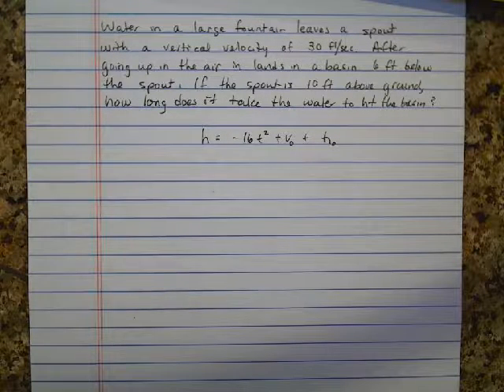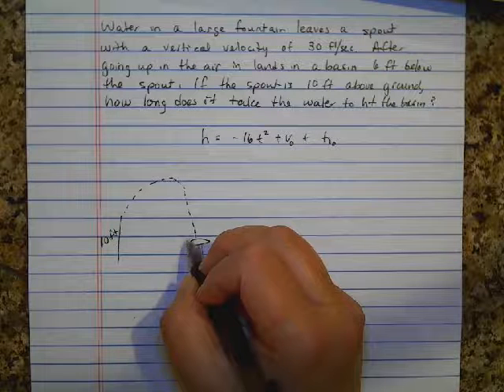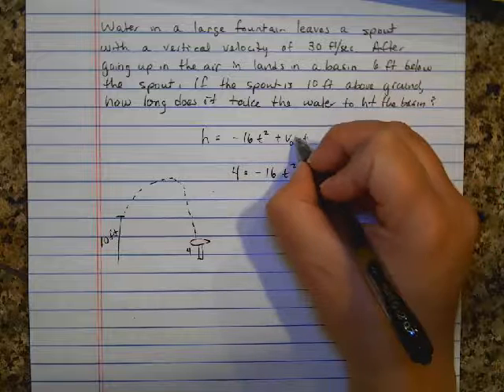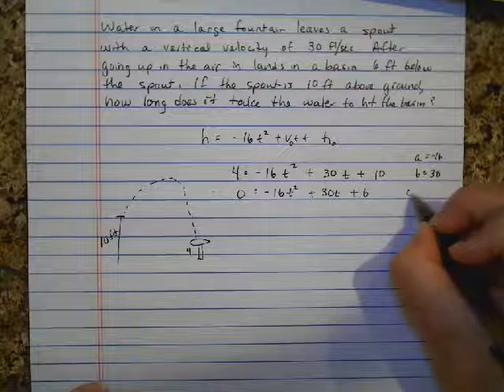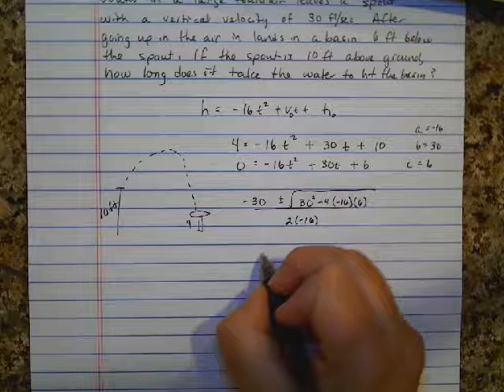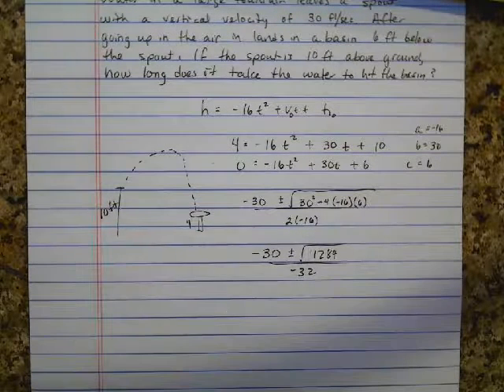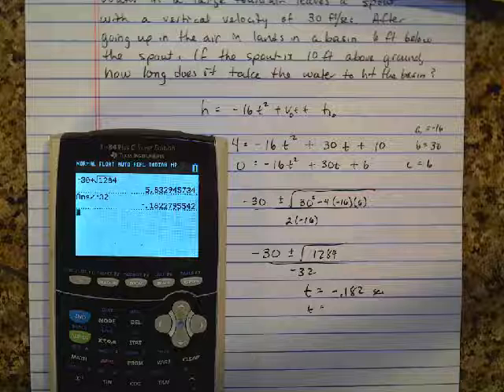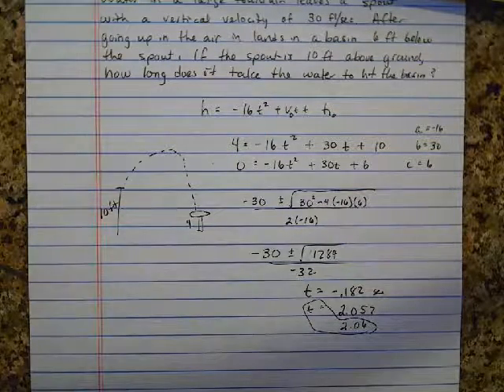5 6 4 word problem fountain